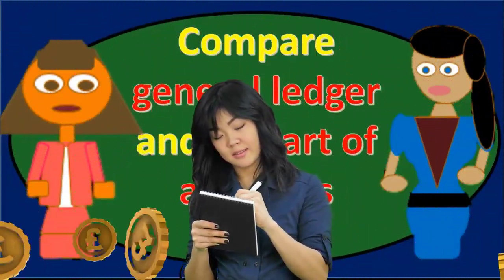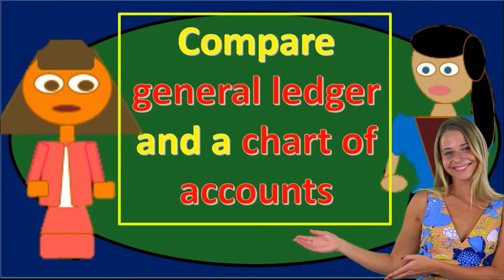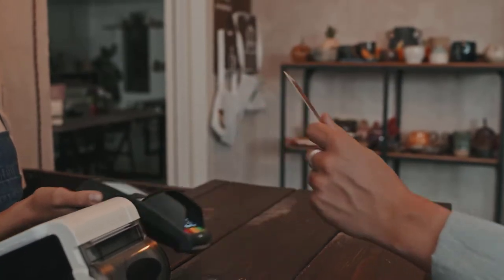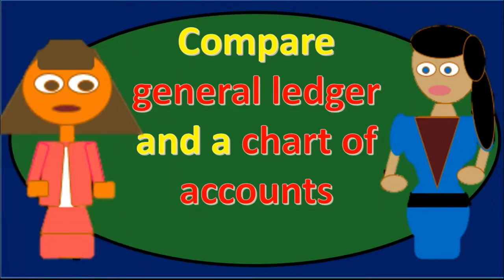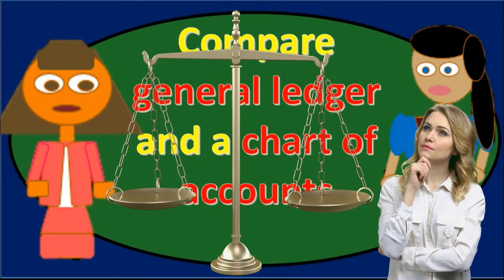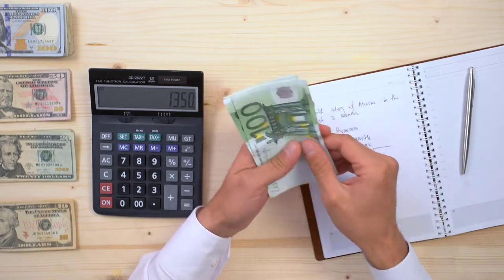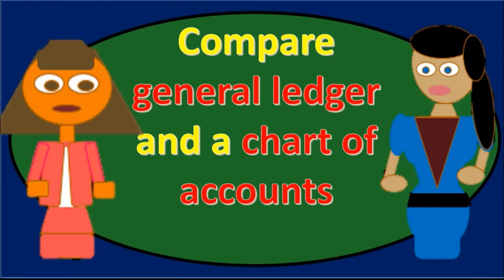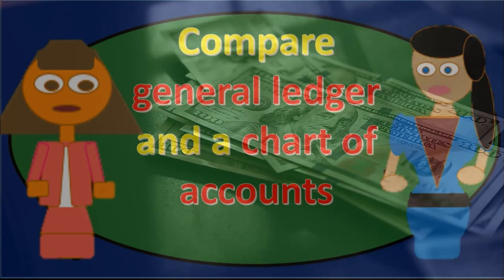Compare general ledger and a chart of accounts 200 120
Compare general ledger and a chart of accounts 200 YouTube
Debits & credits